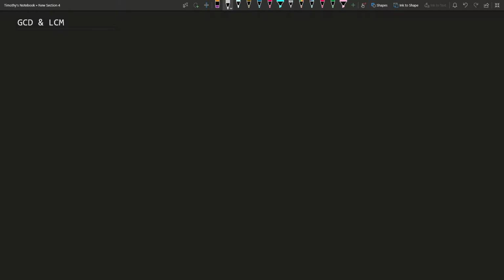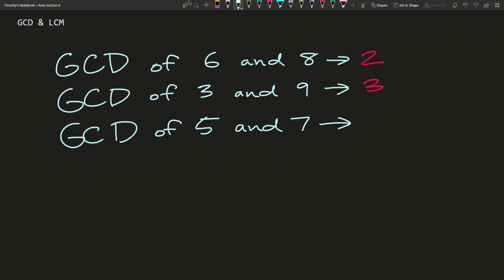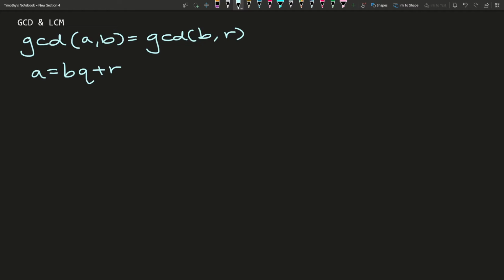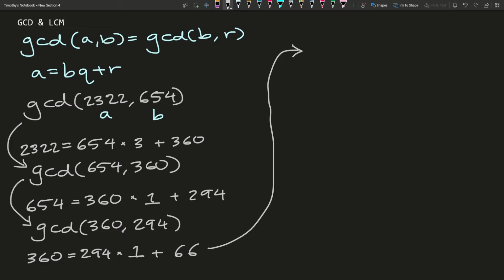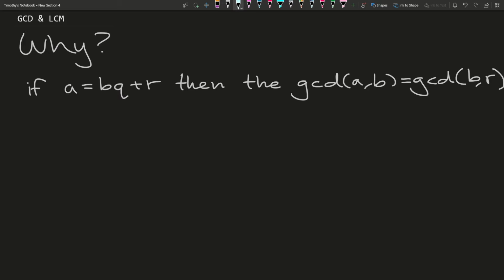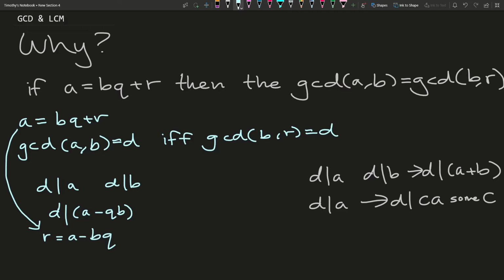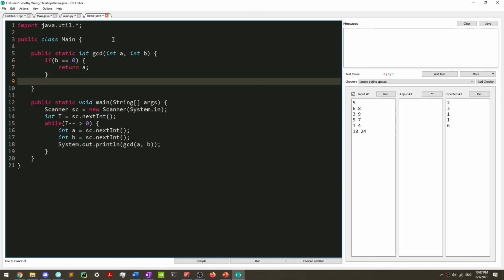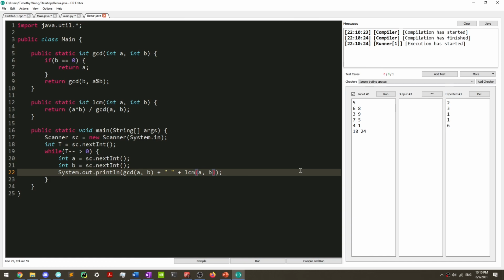GCD and LCM in Java